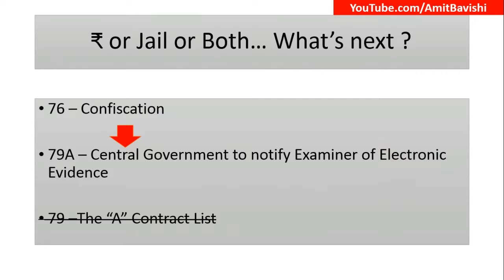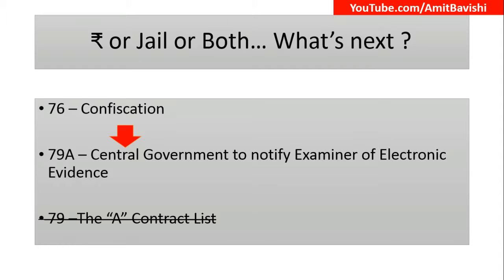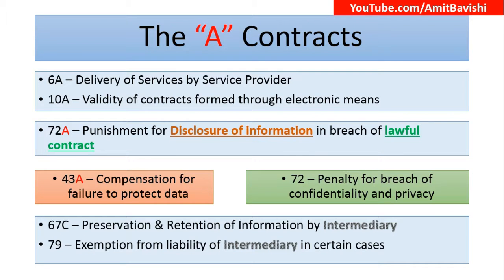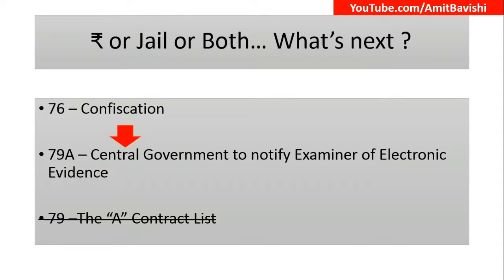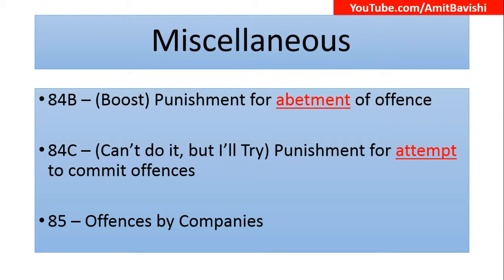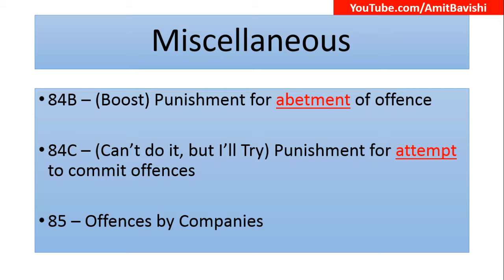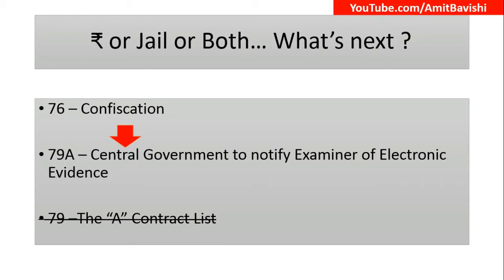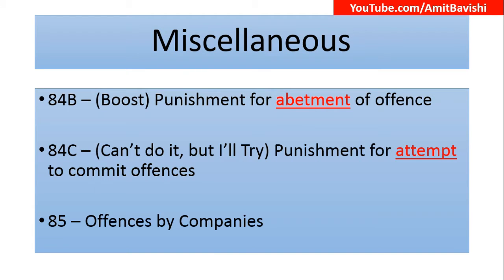Part 7 - How to memorize sections and penalty of Information Technology Act, 2008 by Amit Bavishi